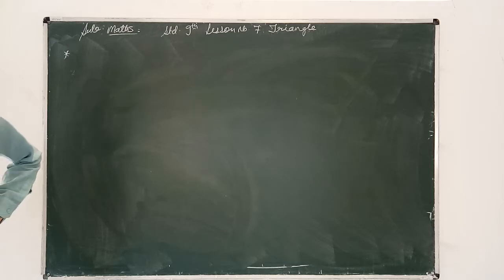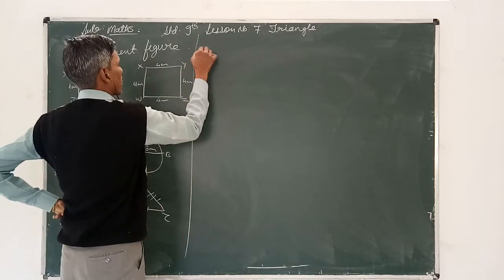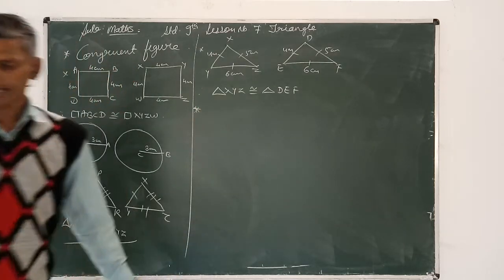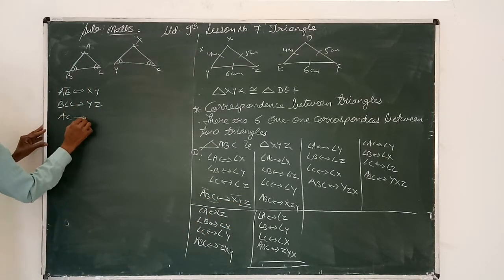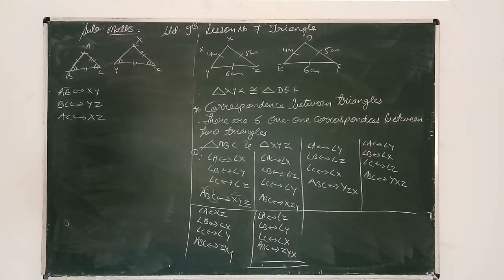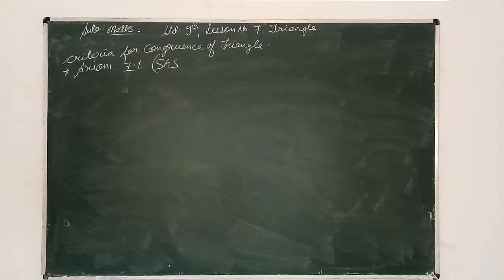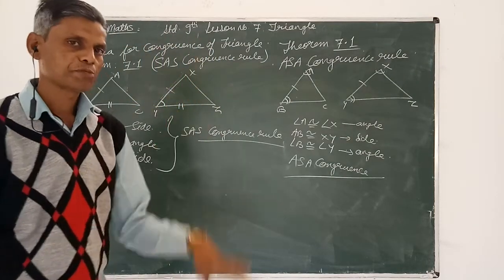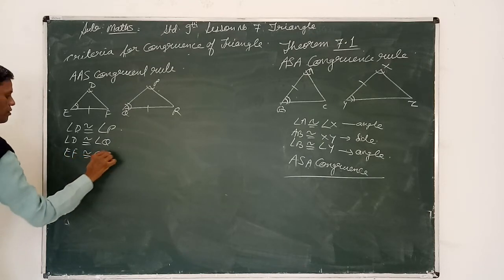Maths std 9 L No 7 Triangles part 2